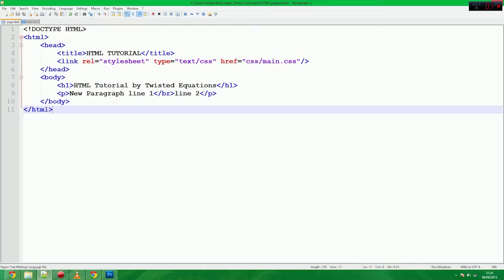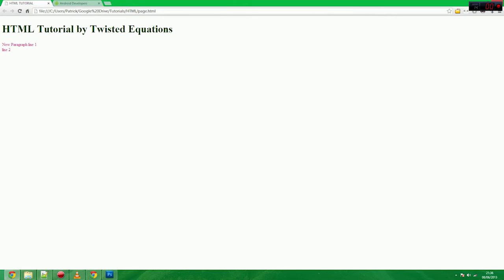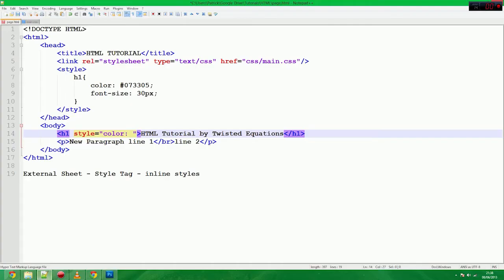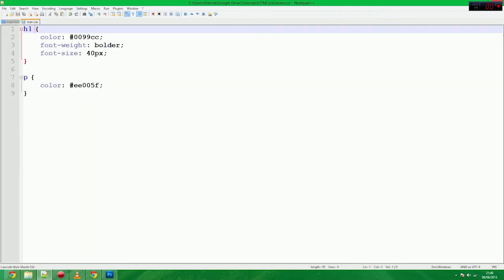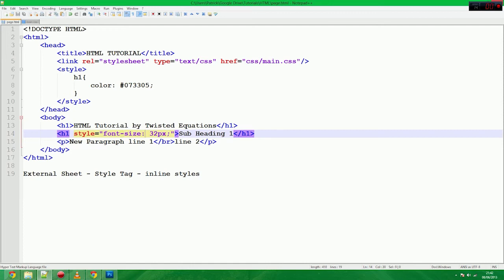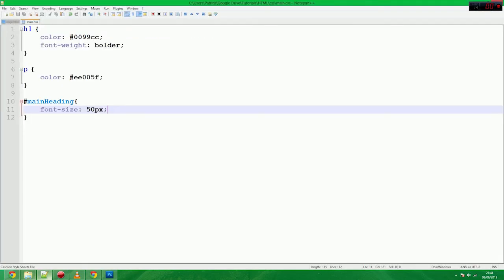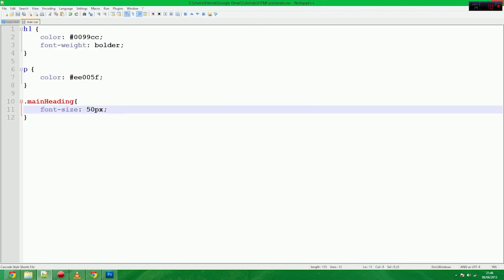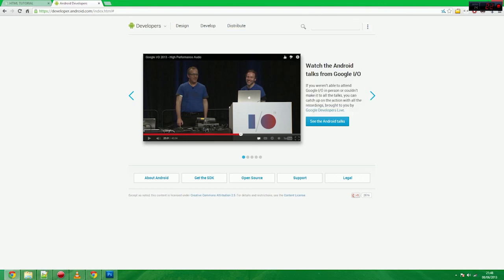HTML5 & CSS3 Tutorials - 3. How Cascading Styles work?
What does Cascading mean in terms of CSS?